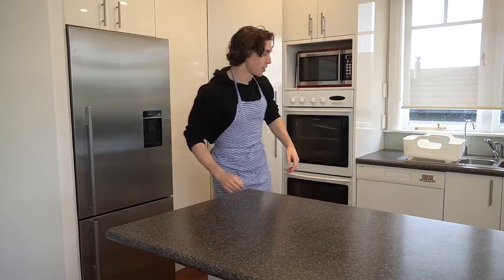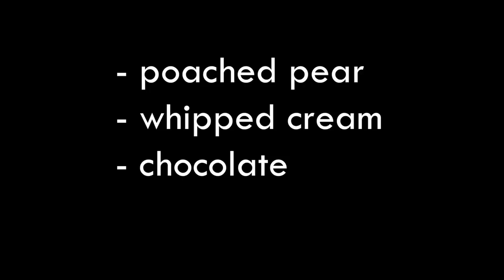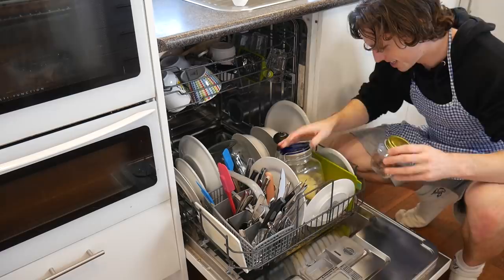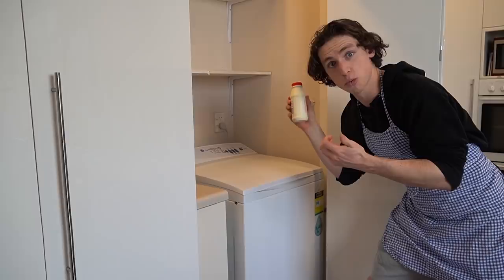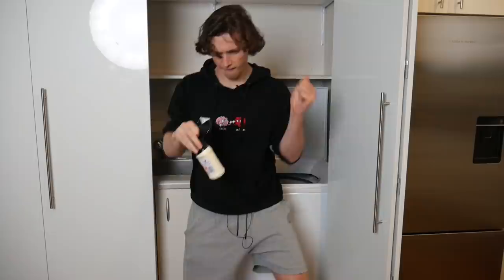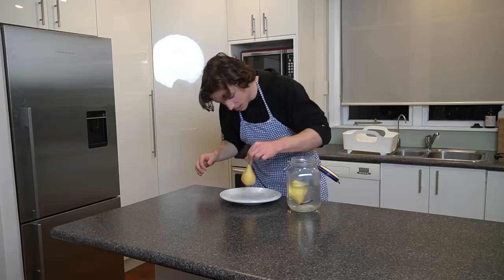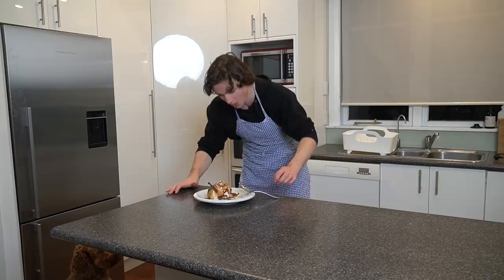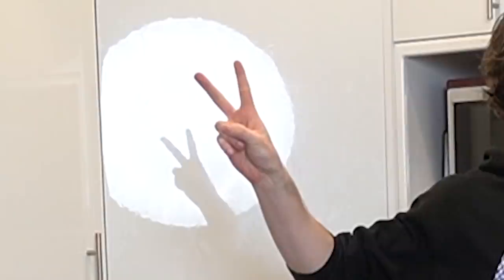Cooking With Cleaning Appliances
Today we make dessert except we use a dishwasher, washing machine, and vacuum cleaner. My finest idea to date.